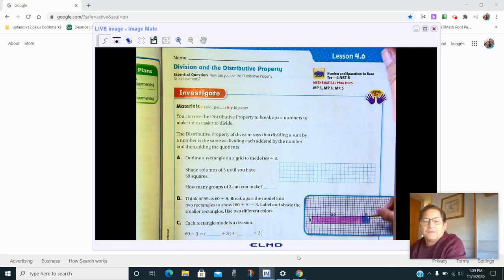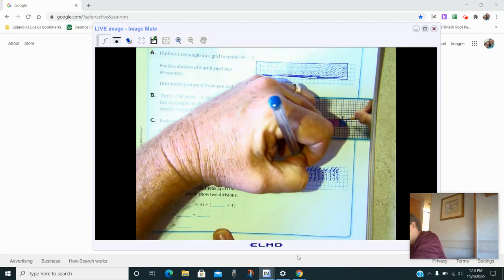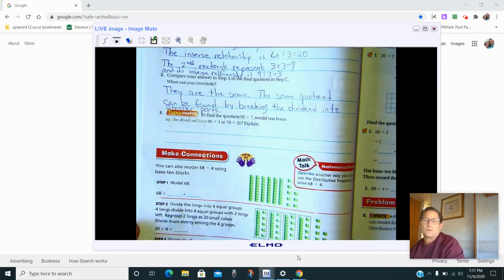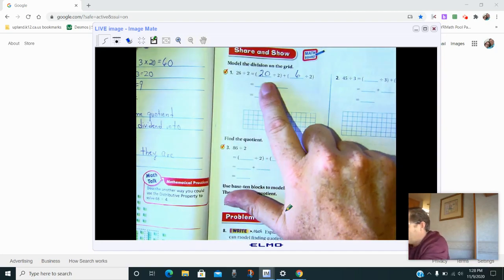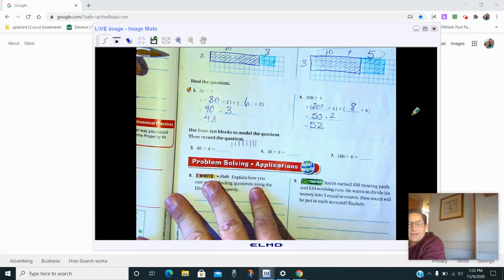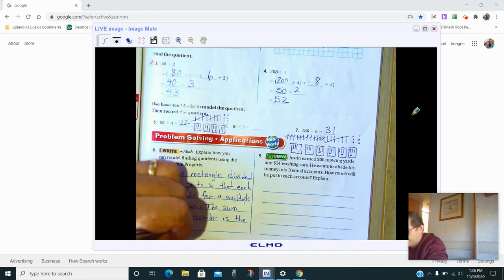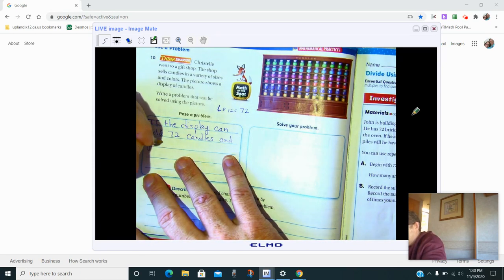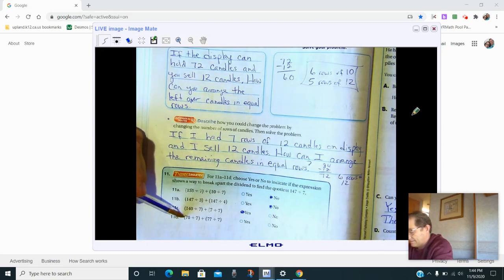4th grade GO Math-Lesson 4.6 Division and the Distributive Property pages 163-166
This video covers Lesson 4.6 Division and the Distributive Property pages 163-166 of the 4th Grade GO Math textbook.